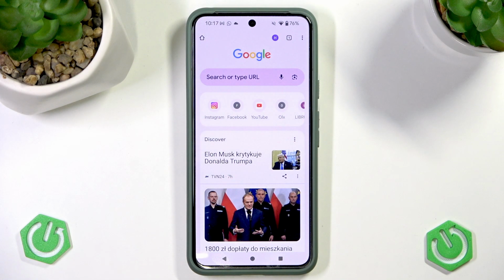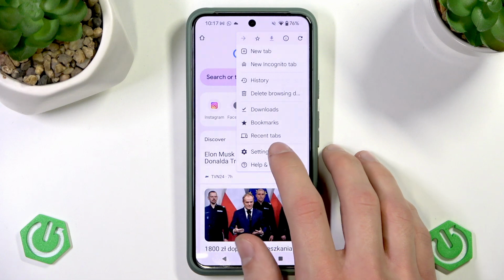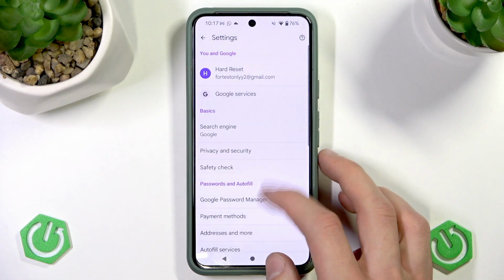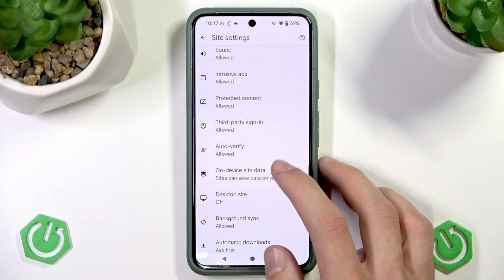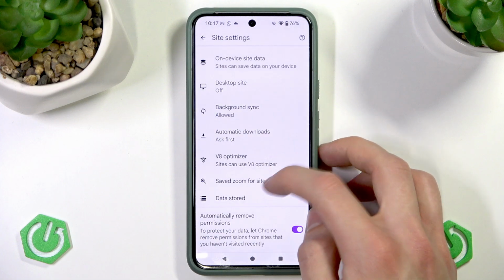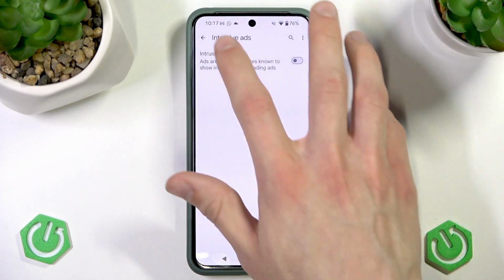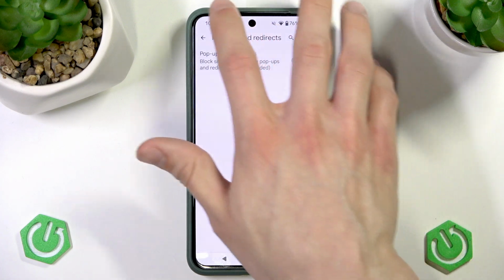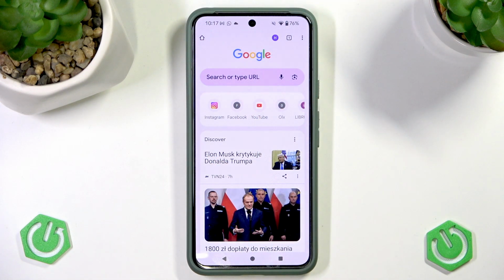How to Block Ads on Chrome | Android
If you’re tired of seeing unwanted ads while browsing on Google Chrome for Android, this video will show you simple steps to block intrusive ads and pop-ups. Learn how to use the built-in settings in Google Chrome to reduce ads, including blocking pop-ups and redirects. We’ll also discuss alternative browsers with built-in ad blockers, such as Opera, Brave, and Adblock Browser, and explain how they can help you enjoy a cleaner, faster browsing experience on your Android device. Whether you want to block ads in Chrome or are looking for the best ad-blocking browser for Android, this guide covers all the essential tips to help you browse with fewer interruptions.

How to block ads in Google Chrome on Android?
How to stop pop-ups and redirects in Google Chrome Android?
What are the best browsers with ad blockers for Android devices?

0:00 Introduction
0:06 Open Chrome Settings
0:18 Block Intrusive Ads
0:36 Block Pop-ups and Redirects
0:54 Alternative Browsers with Ad Blockers
1:18 Summary and Outro